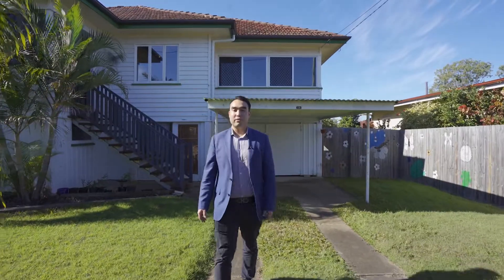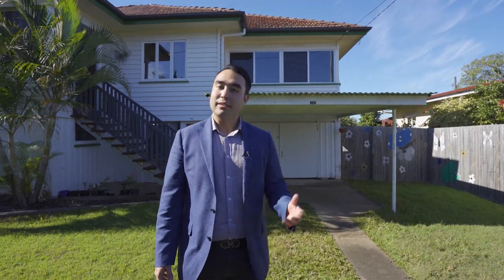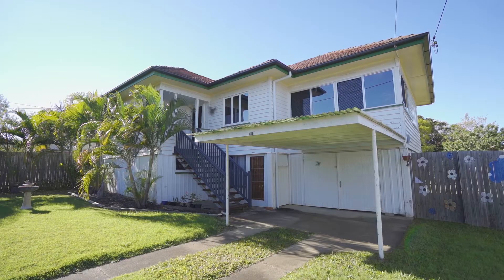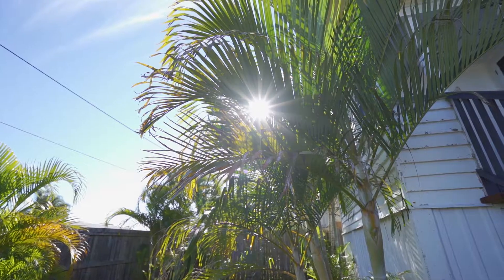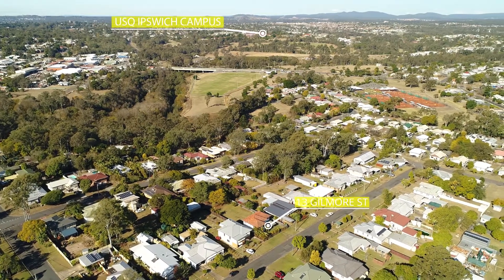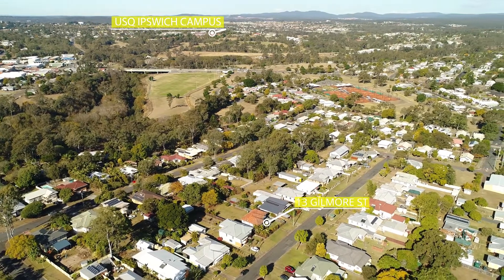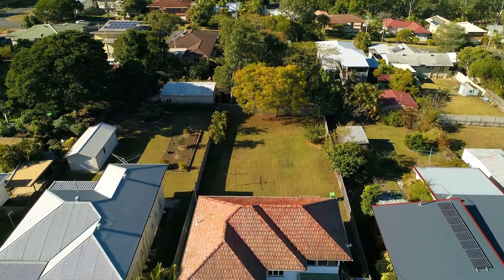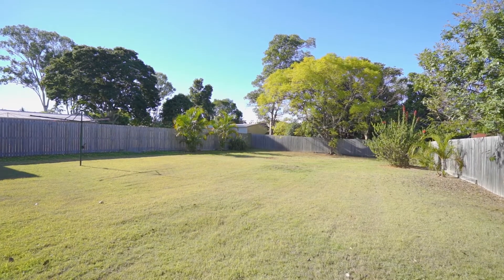Steven Troup Presents 13 Gilmore Street, Leichhardt